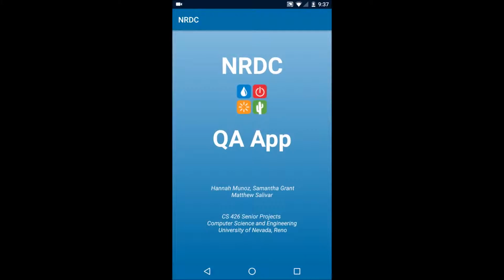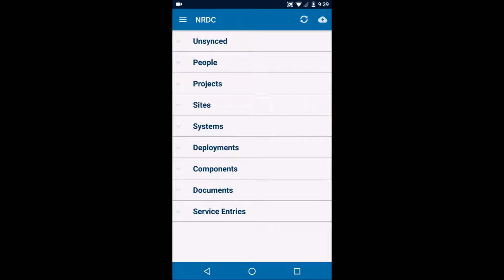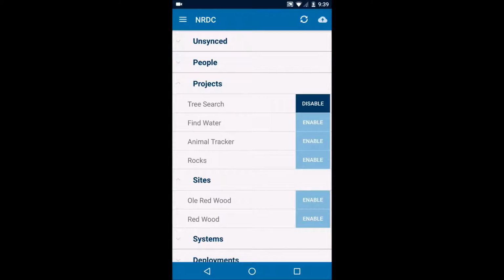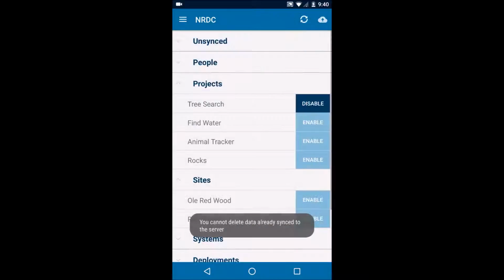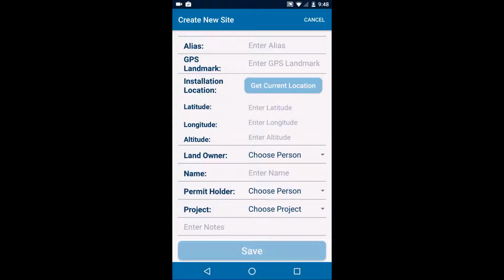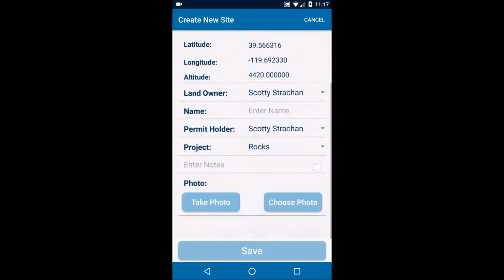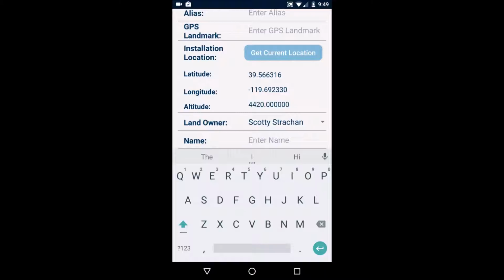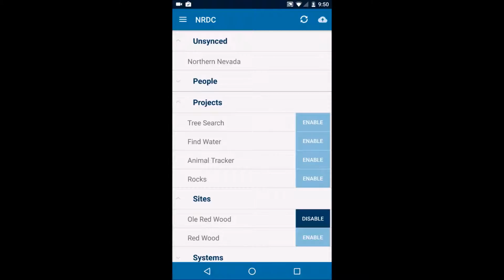NRDC QA App Final Demo